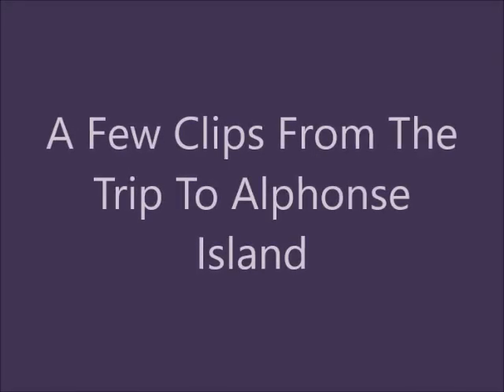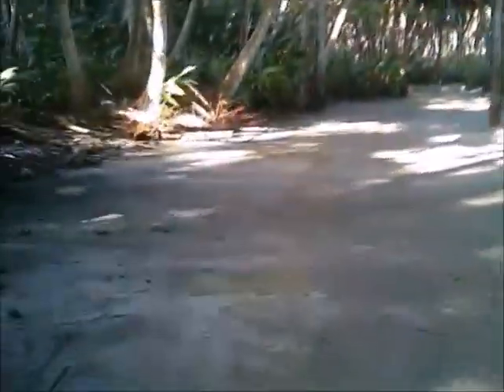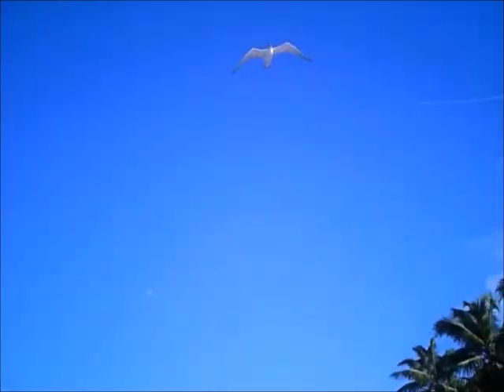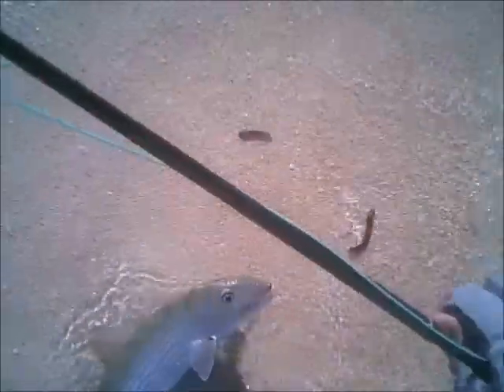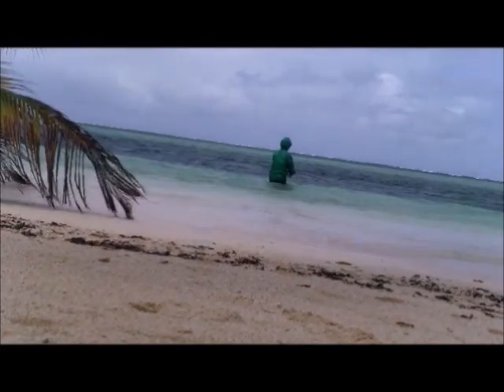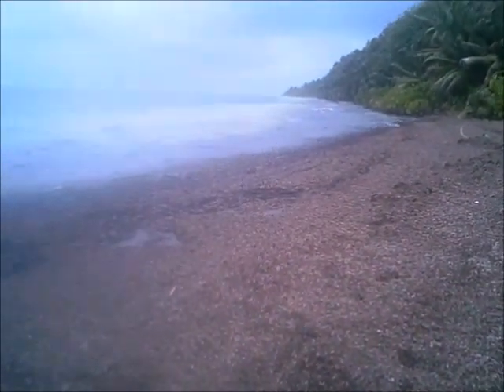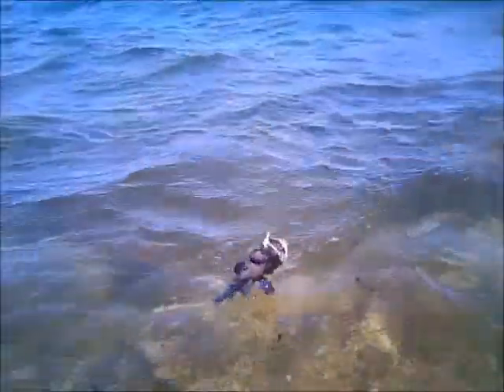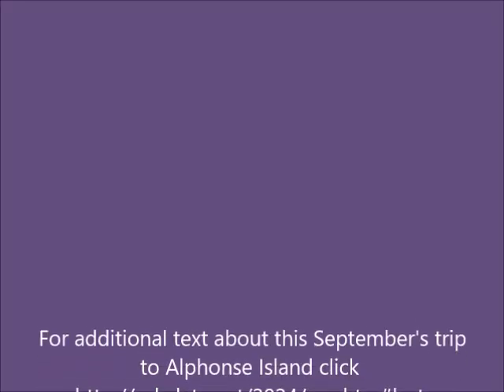Alphonse Island Trip A Few Clips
Different tides this week produced different results - some good and some less so, but plenty of bones in any case.